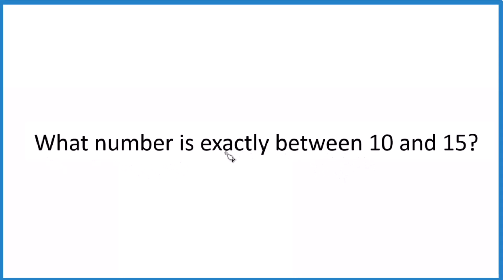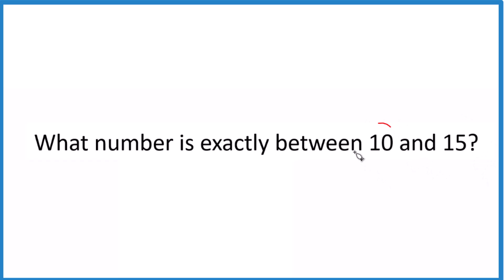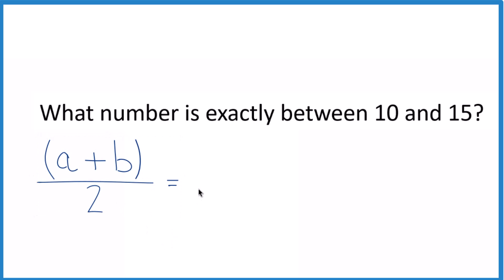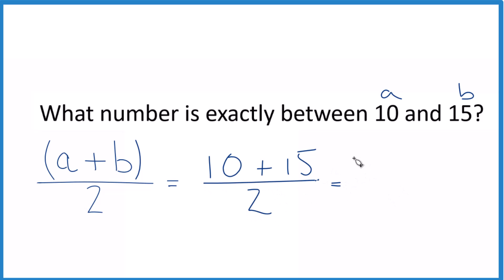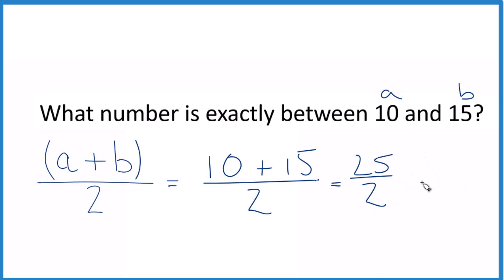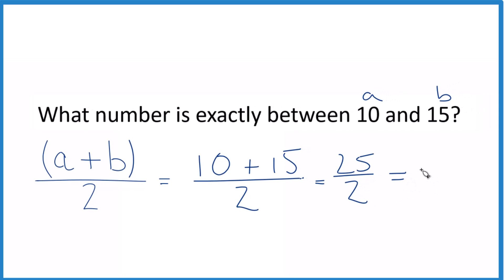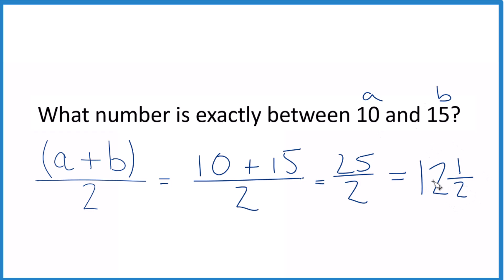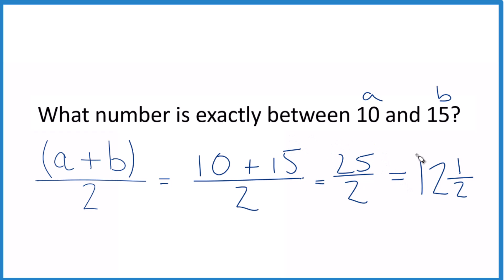What number is exactly between 10 and 15?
To find the number exactly between 10 and 15 using the formula (a + b) / 2, follow these steps:

Identify the given numbers: In this case, you have a = 10 and b = 15.

Apply the formula: Plug the values of a and b into the formula (a + b) / 2.

We can write 25/2 as a mixed number, 12 ½. As a decimal, this is 12.5.

So, the number exactly between 10 and 15 is 12.5.

This method is particularly useful when dealing with very large or very small numbers because it avoids potential errors that could arise from visual estimation on a number line.

In this case, even if you were to reason it out on a number line, you would come to the same conclusion: the midpoint between 10 and 15 is 12.5.